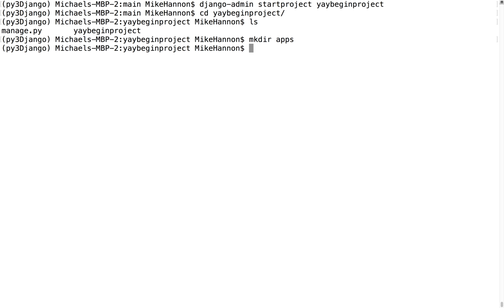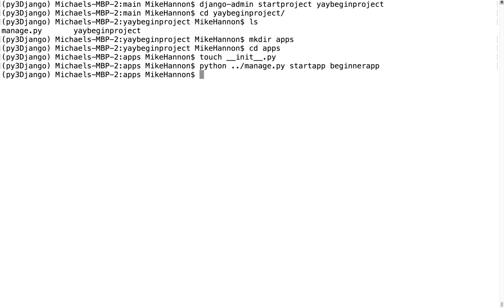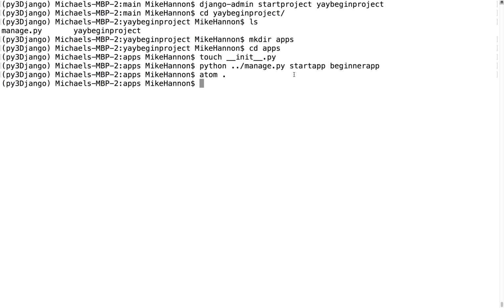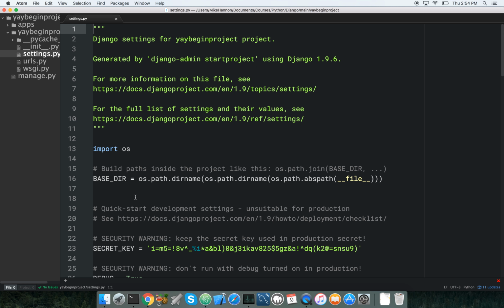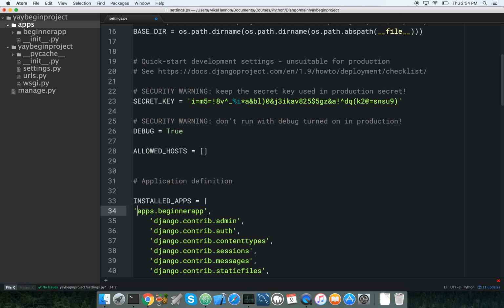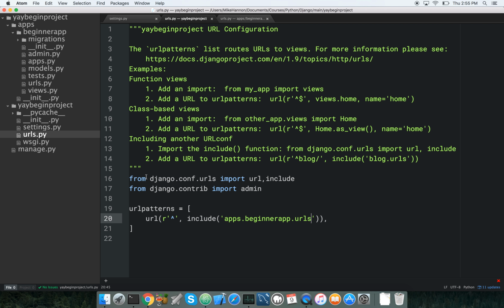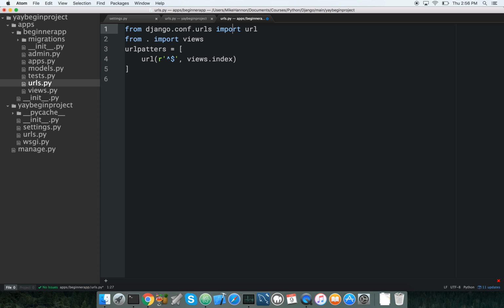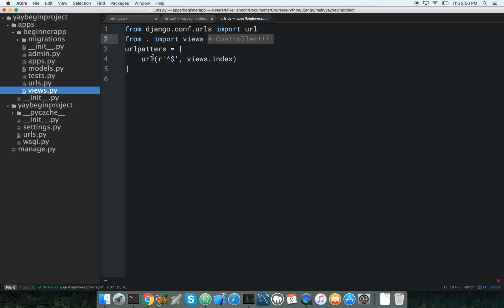Go Forth and Learn